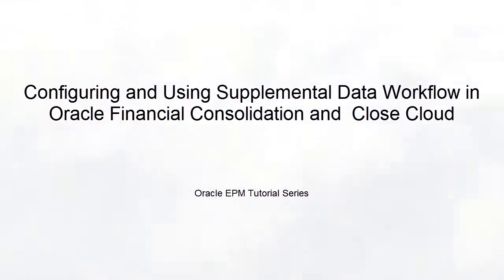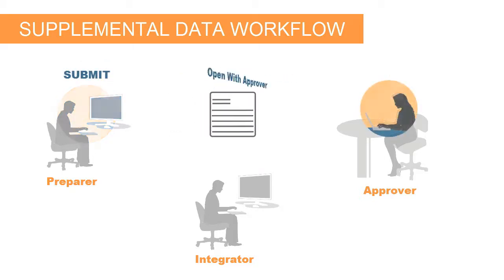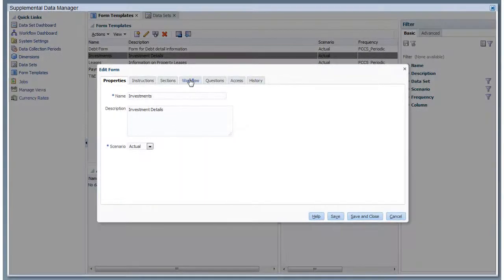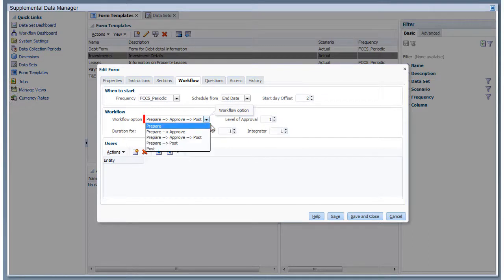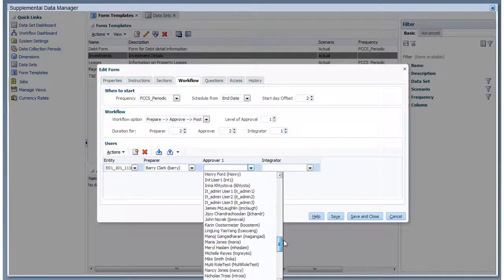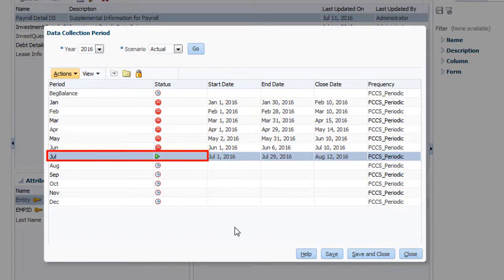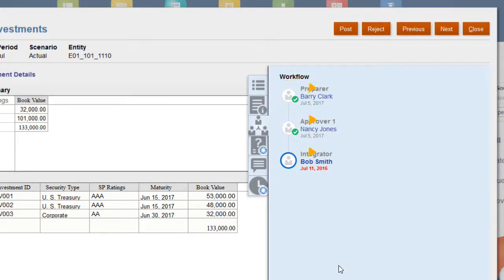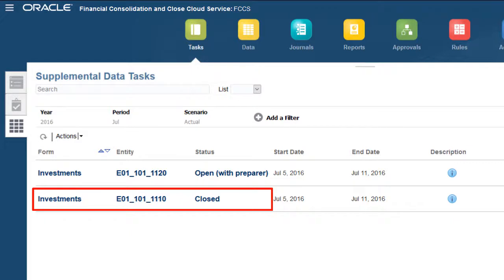Configuring and Using Supplemental Data Workflow in Oracle Financial Consolidation and Close Cloud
This tutorial demonstrates how to configure and use Supplemental Data Workflow in Oracle Financial Consolidation and Close Cloud. You learn how to schedule data collection, select workflow activities, assign user to activities, and perform activities.